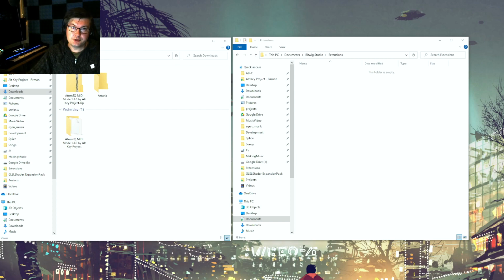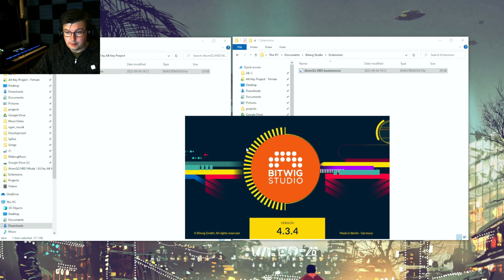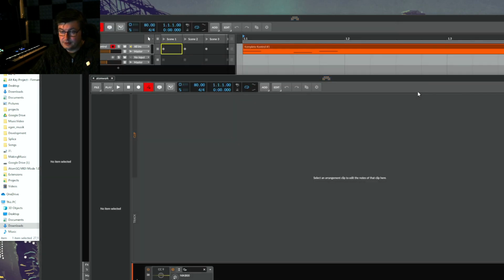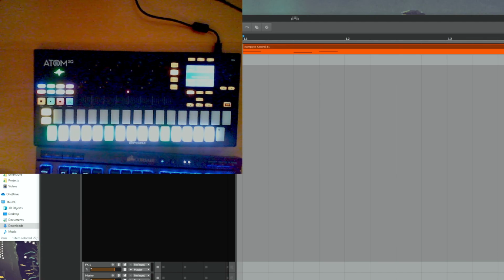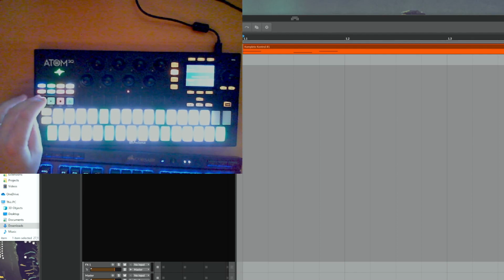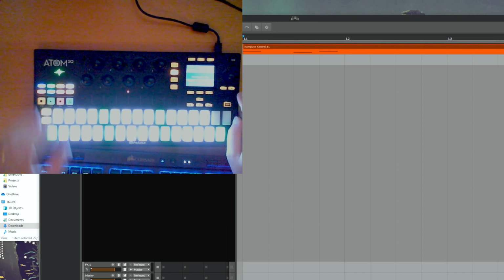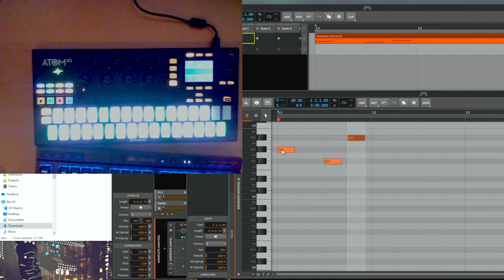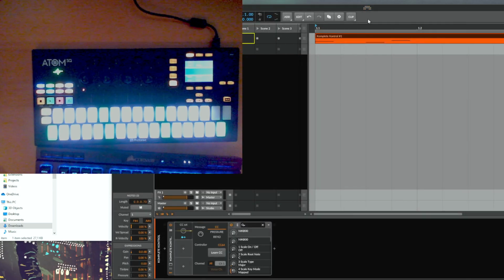Atom SQ in Bitwig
I wrote a Bitwig extension for the Atom SQ. More information, source code and download links here: